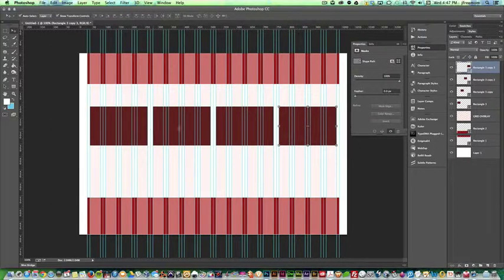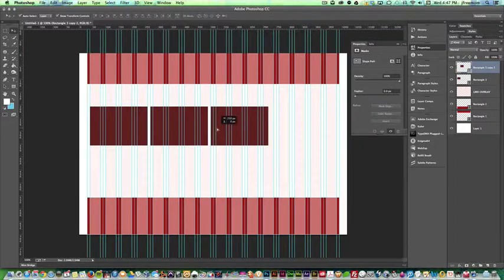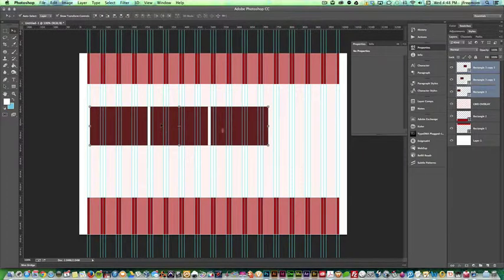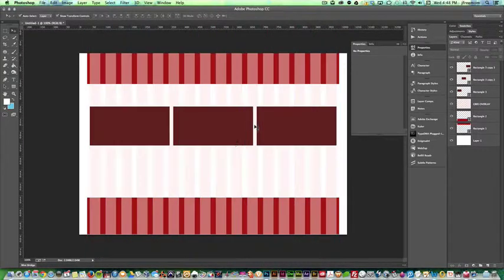Equal Content Box Trick